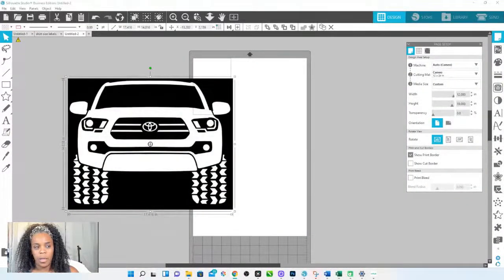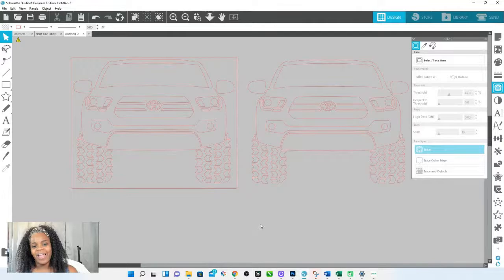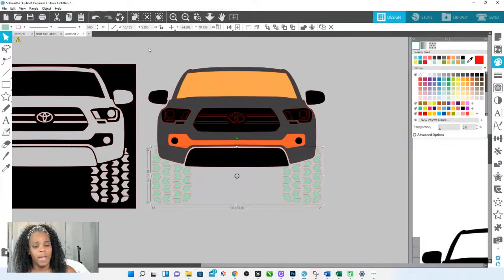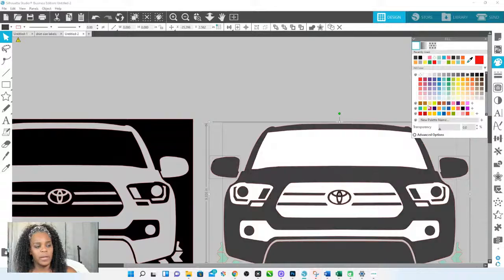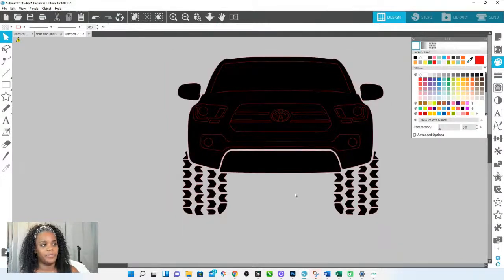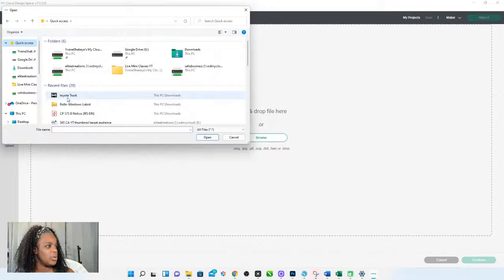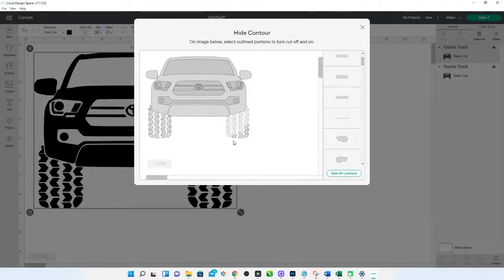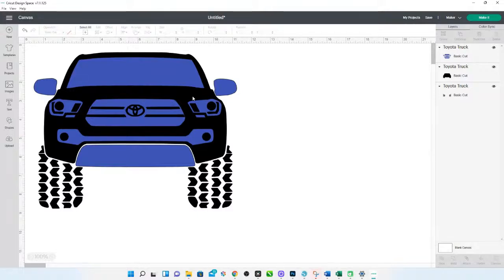Tracing 101: Black Background \ Silhouette Studio vs Cricut DS